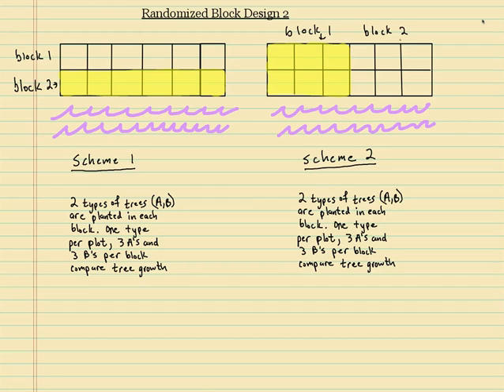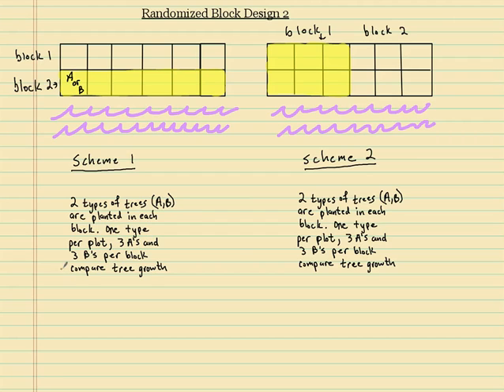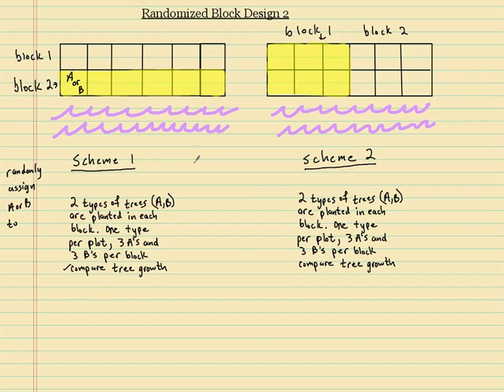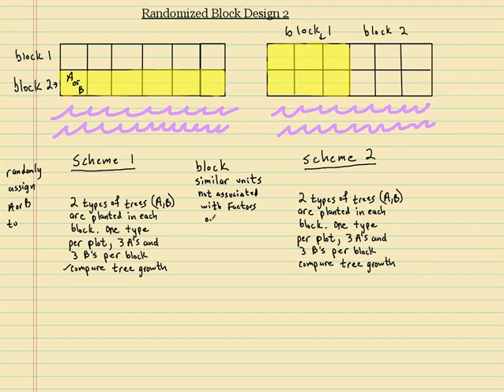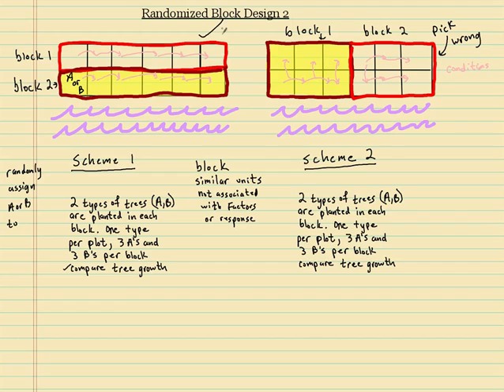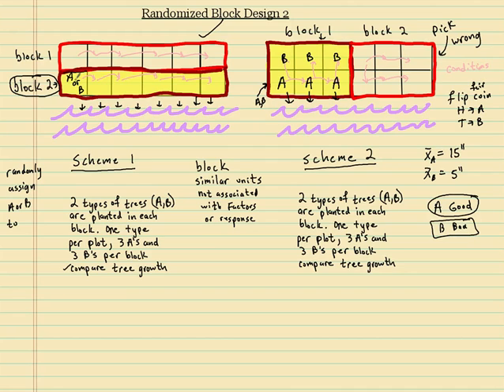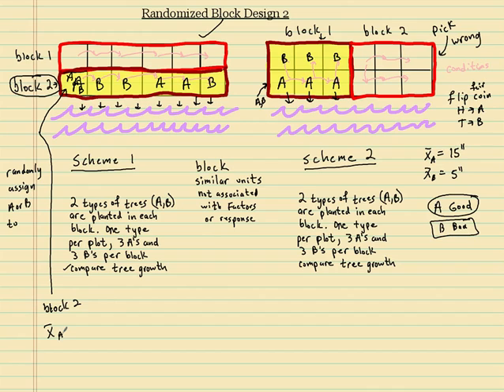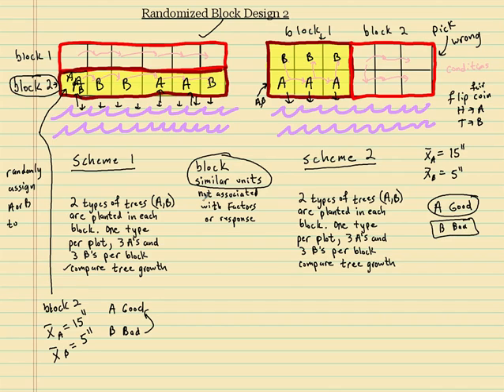Randomized Block Design #2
This video explains how to set up a randomized block design